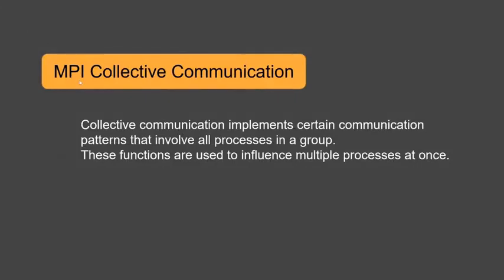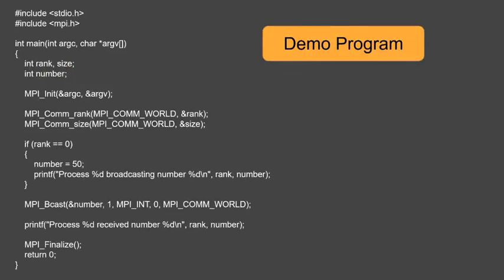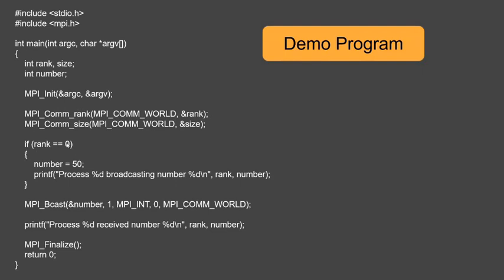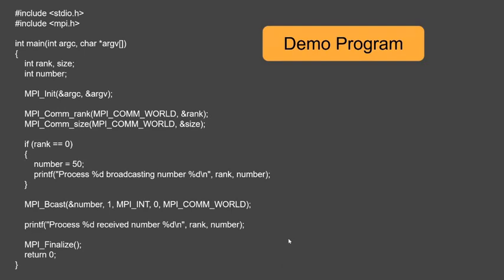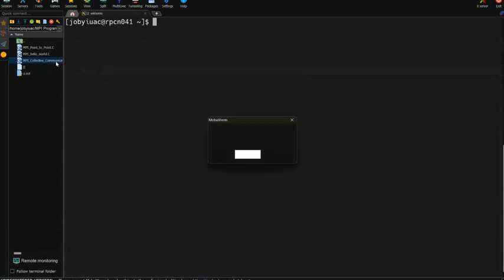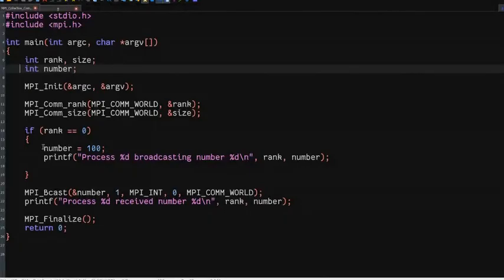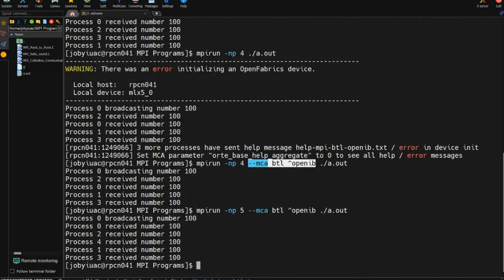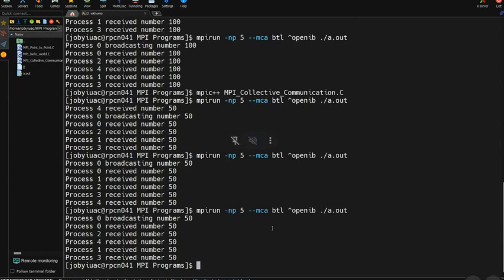hpc MPI program video 3 basics for IUAC param rudra hpc operation